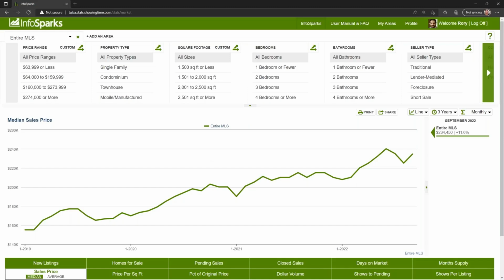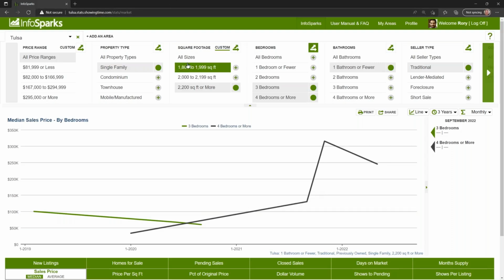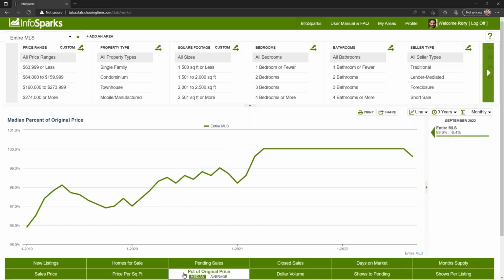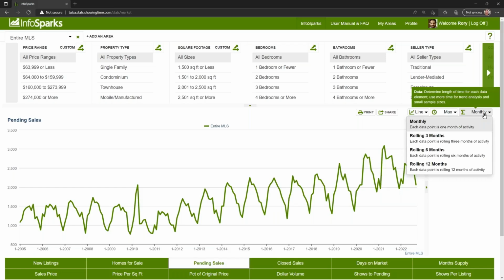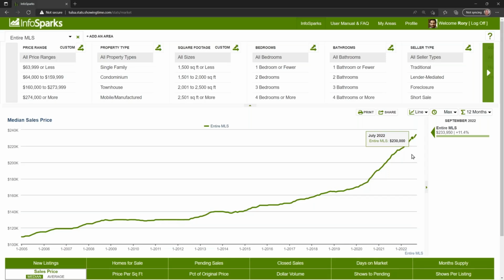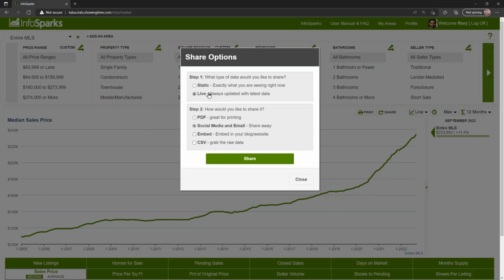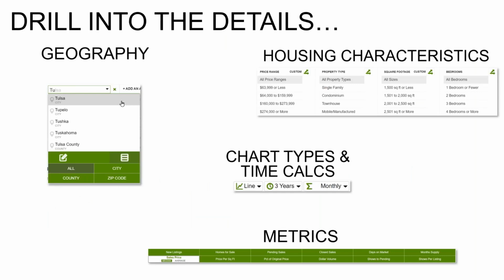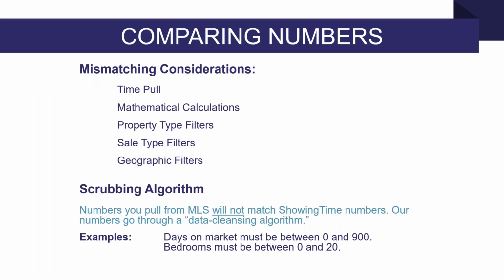Introduction to MarketStats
Presented by ShowingTime.